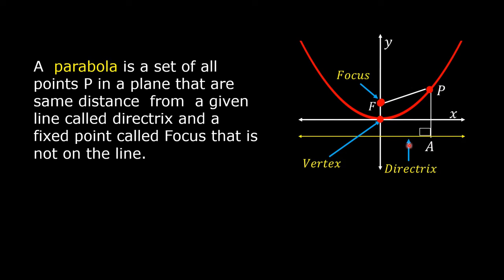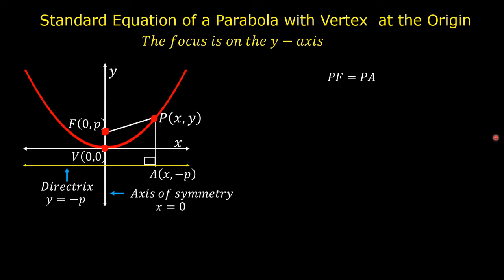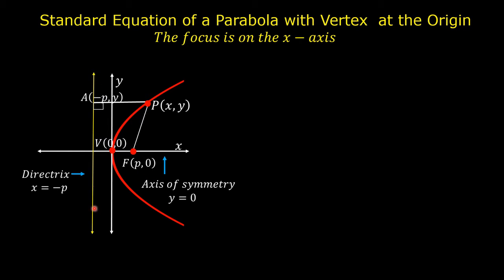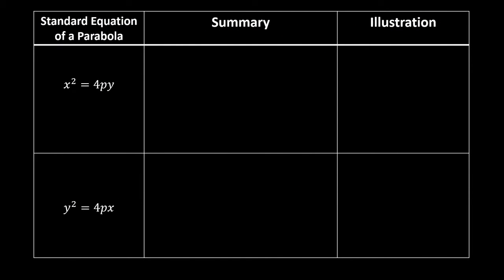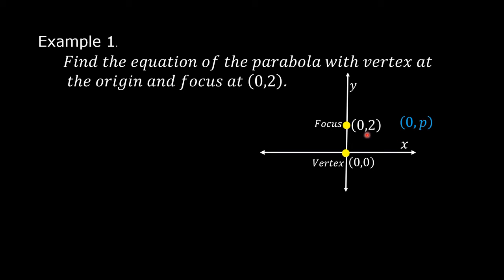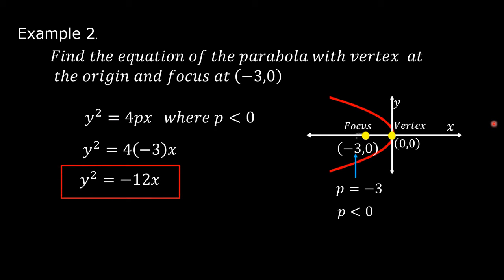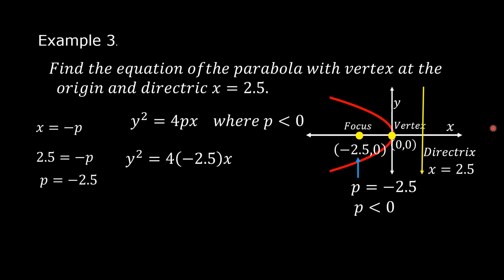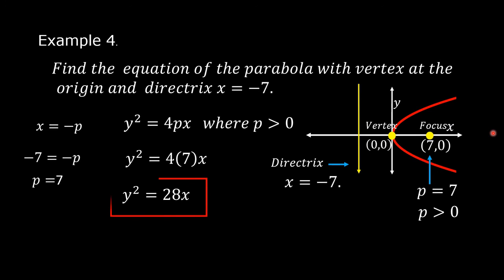Standard Equation of a Parabola with Vertex at the Origin | Pre-Calculus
This video illustrates how to derive the following equations of a parabola.
         a. x^2 = 4py                 b. y^2 = 4px
It also illustrates how to find the equation of a parabola with vertex at the origin if (a) the coordinates of the focus are given and (b) the equation of the directrix is given.